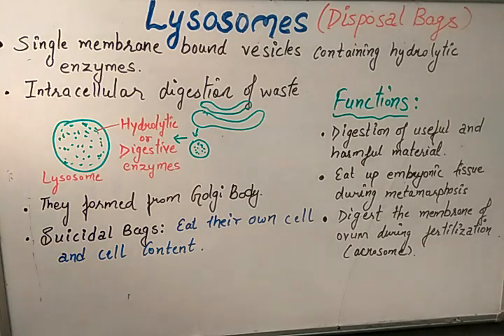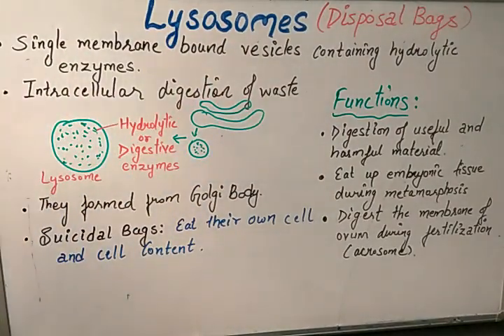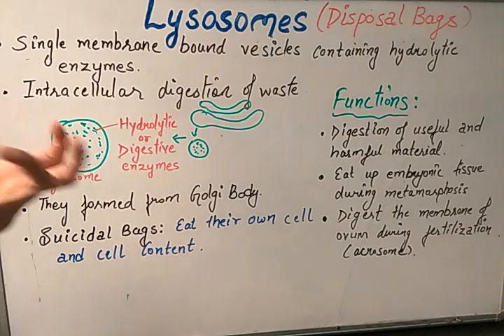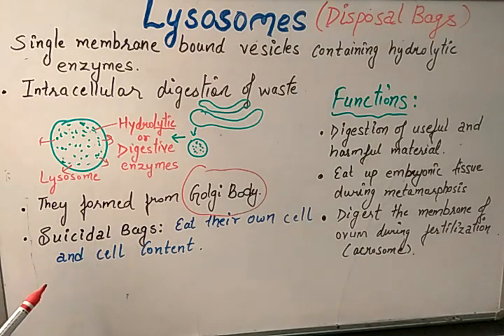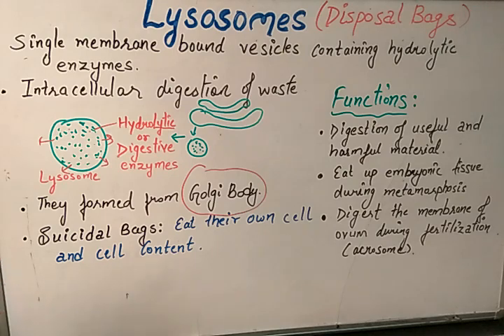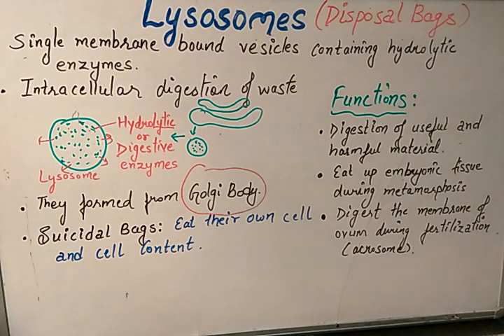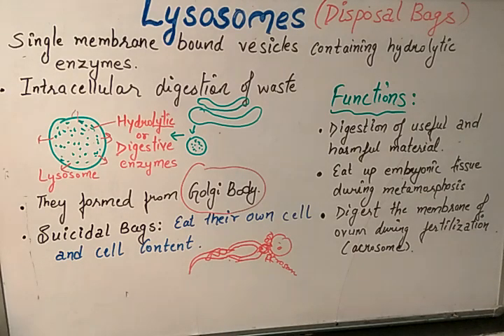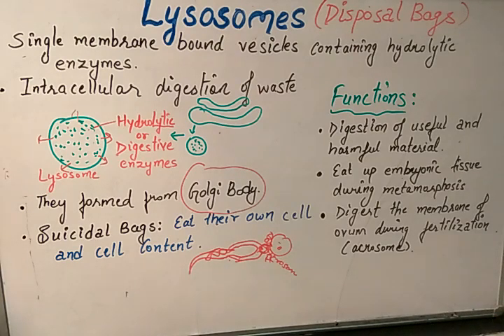Lysosomes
Details about the Lysosomes